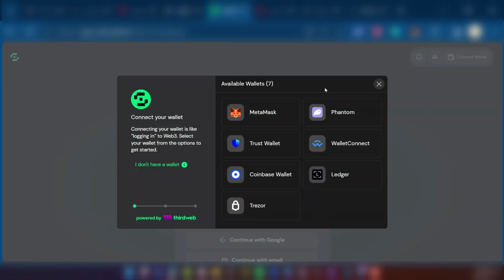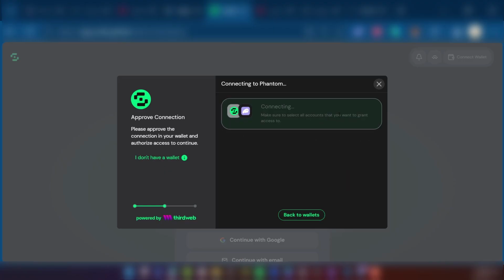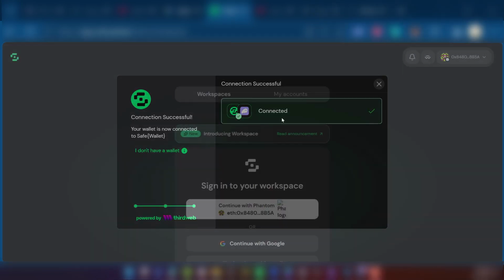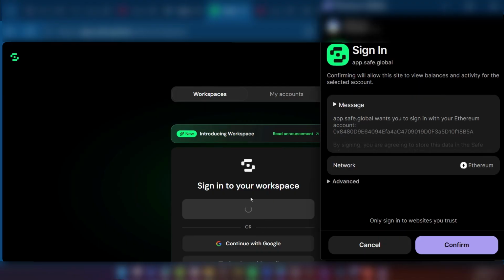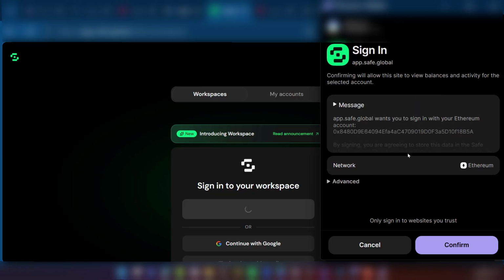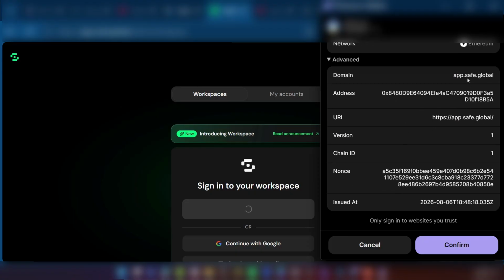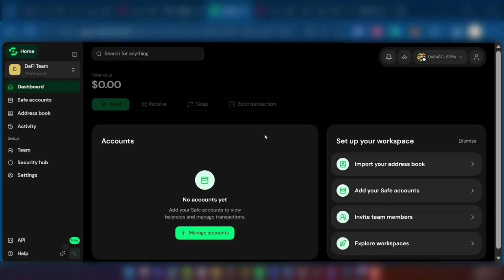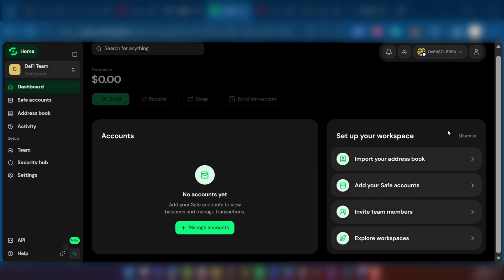How To Set Up a Safe Multi-Sig Wallet (2026)